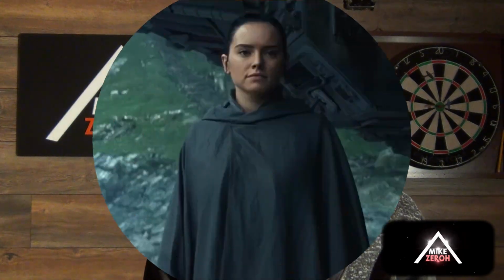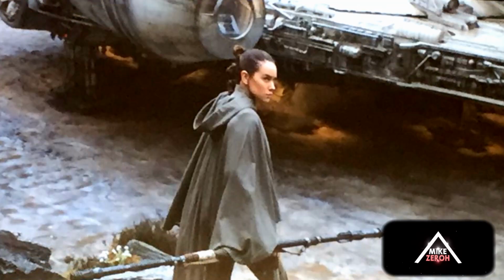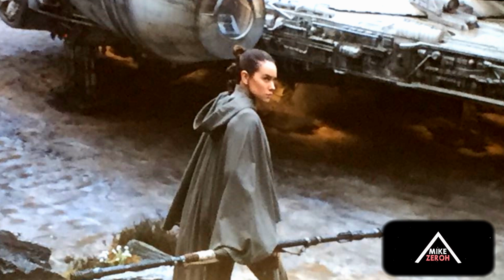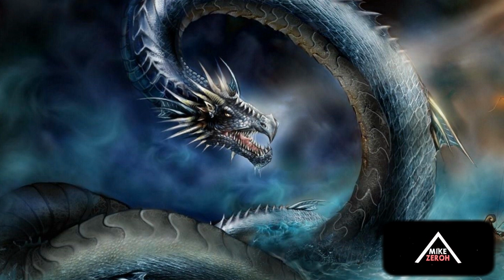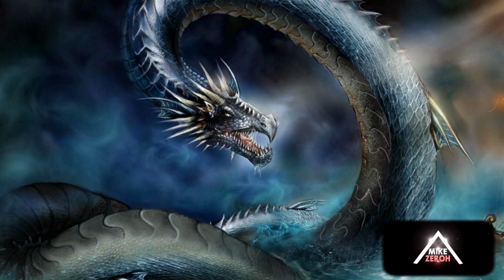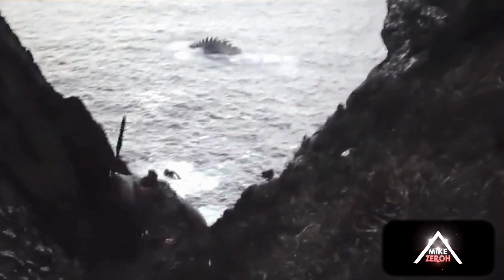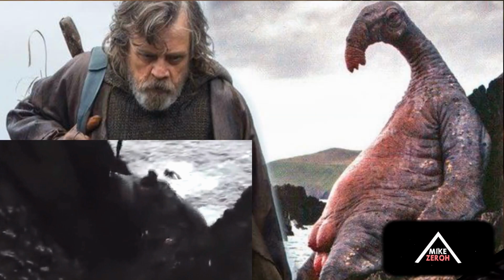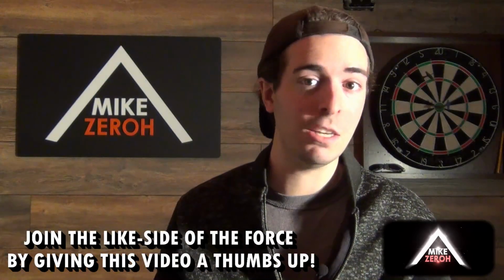Star Wars The Last Jedi Monster Deleted Scene Details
Lets go over a star wars the last jedi deleted scene that involves Rey during her time on the planet ahch-to!. As you all are aware the last jedi was originally over 3 hours long before the deleted scenes stayed in studio while a portion will move over to the last jedi blu ray disc!. One of which was Rey vs the sea monster to a certain extent.

WATCH MY LAST VIDEO (HAN SOLO MOVIE NEW DETAILS & UPDATE! STAR WARS NEWS - SOLO A STAR WARS STORY)